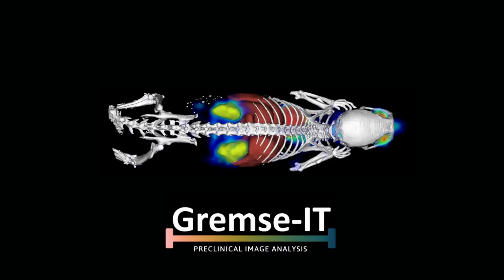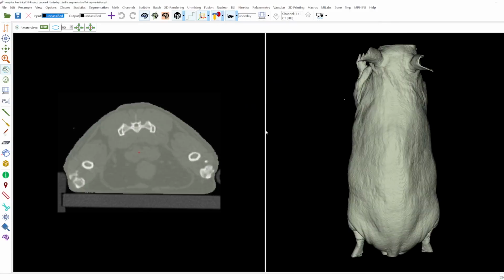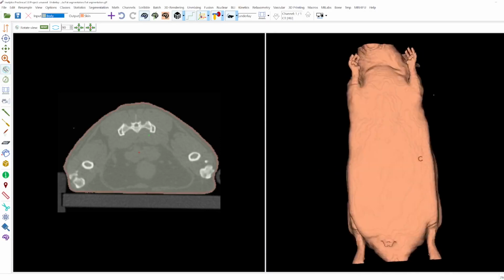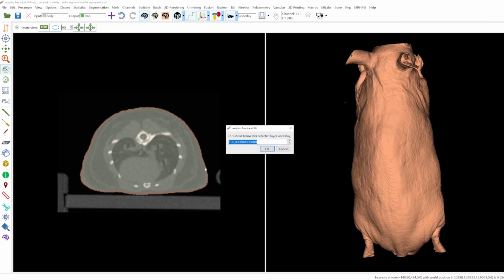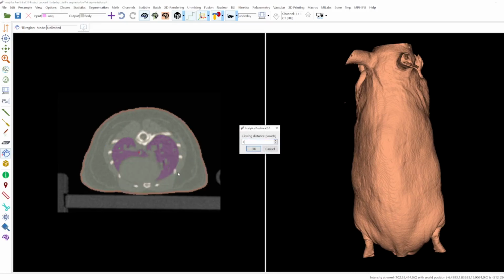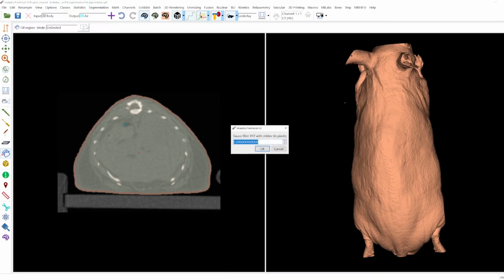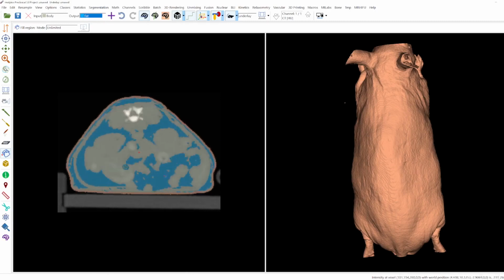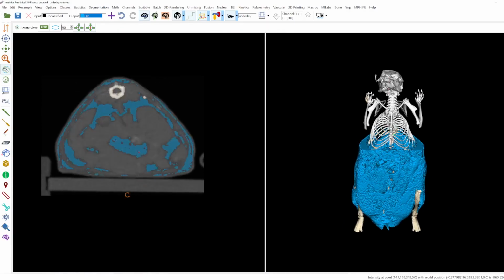Tutorial video (CT): "Fat segmentation"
This tutorial video explains how to perform fat segmentation and quantification using the Imalytics Preclinical software. First, the mouse bed and body are segmented (1), then structures with a similar soft tissue contrast as fat, such as skin, lung and also bone (2), and finally the adipose tissue. The distinction between subcutaneous, visceral and brown adipose tissue is not explained in detail in the video, but there is a white paper in the software about it.